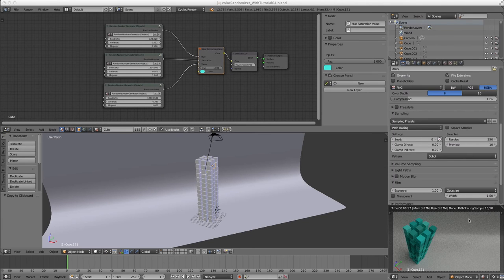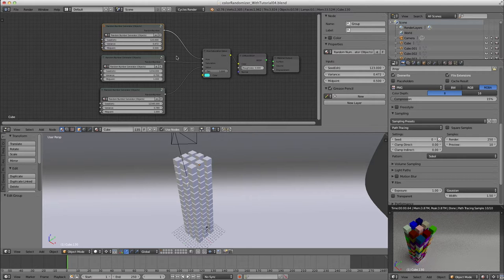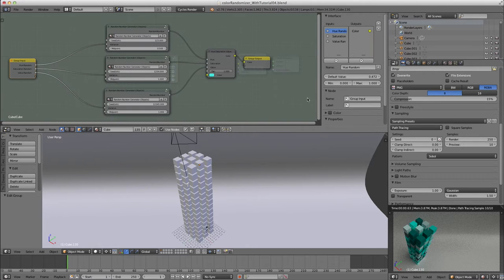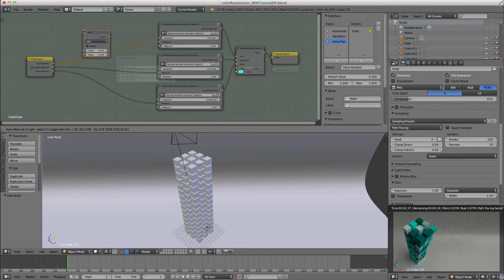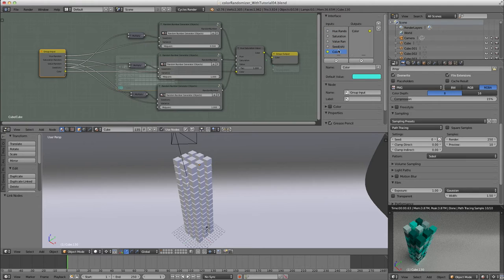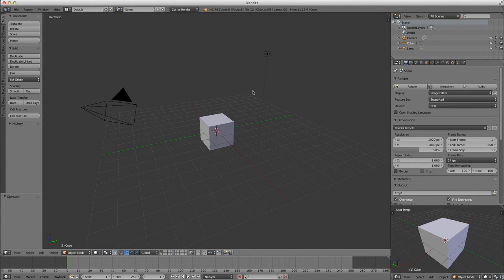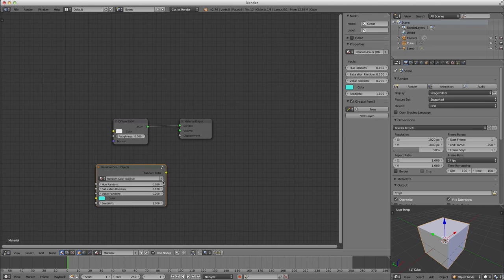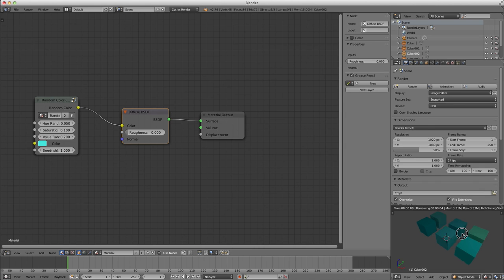Blender: Random Colors FOLLOWUP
This takes my previous tutorial ) on creating a Random Color Shader and shows you how to create a SINGLE GROUP NODE that you can reuse in all your Blender projects. I suggest you take a look at the previous tutorial before diving into this one.